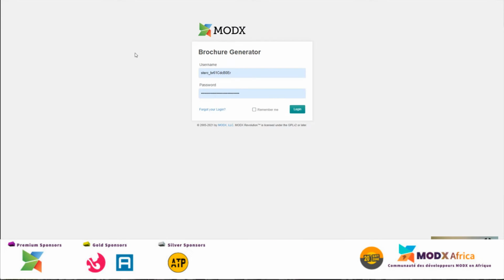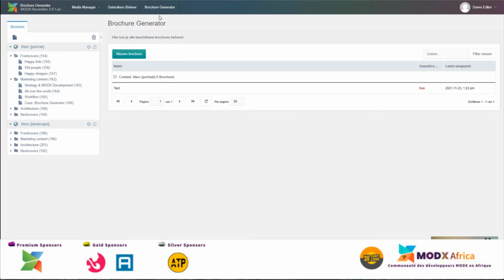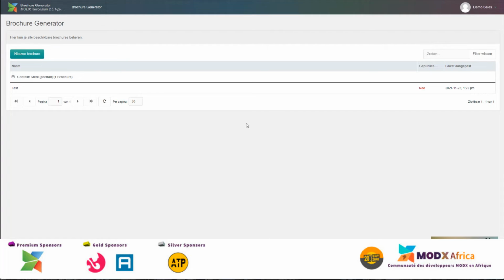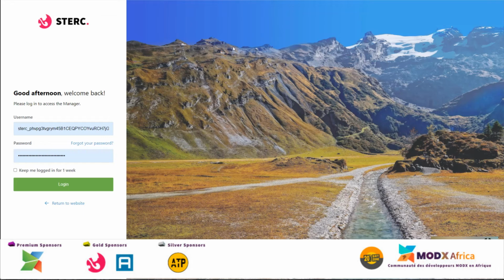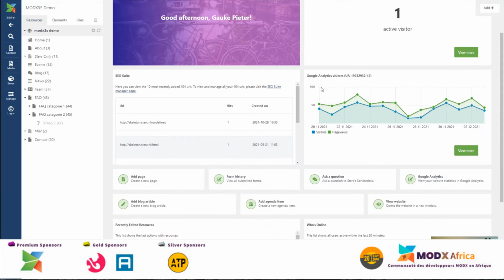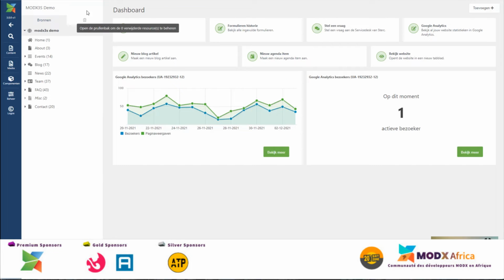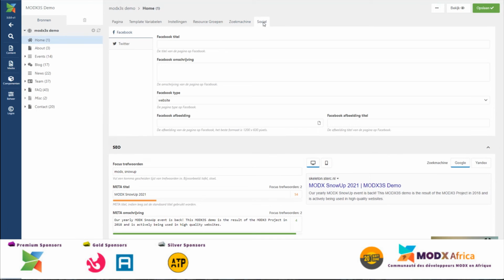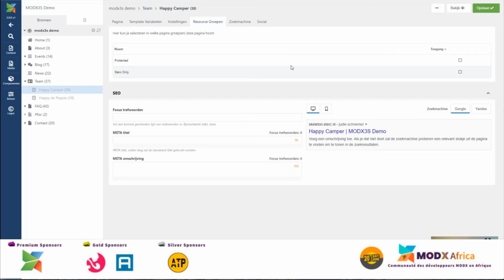MODX Africa meet-up 2021 la gestion des profils utilisateurs par Gauke Pieter Sietzema - sterc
Gauke Pieter Sietzema explique pourquoi ils ont adopté MODX CMS comme outils de développement de site internet dans l'agence Sterc. Partenaire GOLD du MODX Africa Meet-up 2021. Il décrit la fonctionnalité de gestion des profils utilisateurs. MODX est sécurisé.